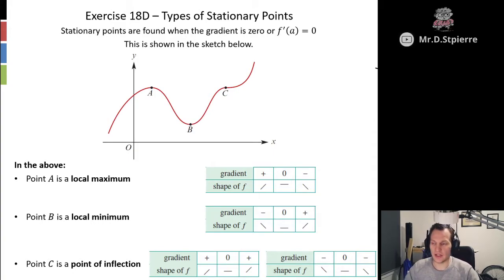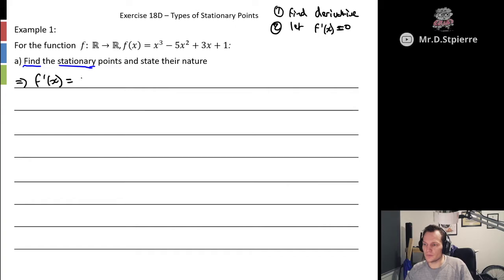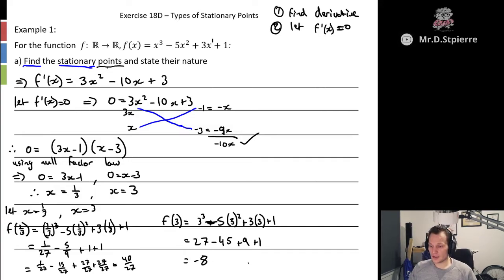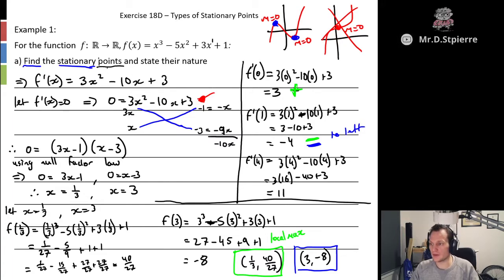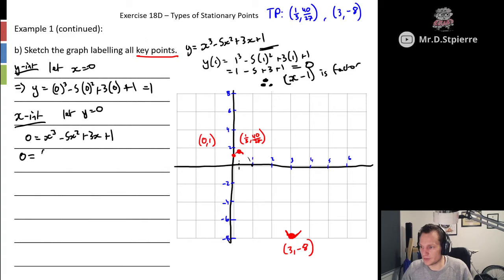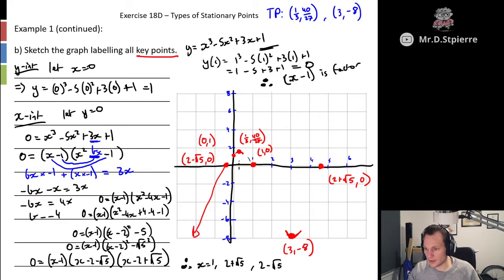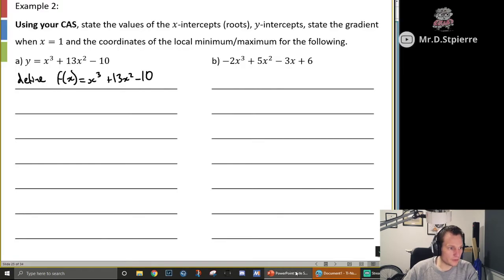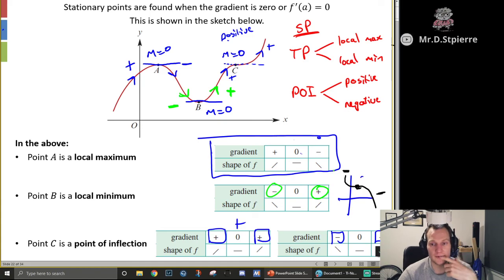Exercise 18D - Identifying types of stationary points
Today we identify types of stationary points.
NOTE, there is a significant amount of prior/assumed knowledge in this topic including:
Cubic graphing
Null factor law
Cubic factorisation (factor theorem, long division, equating coefficients)
Quadratic factorisation (inspection, completing the square)